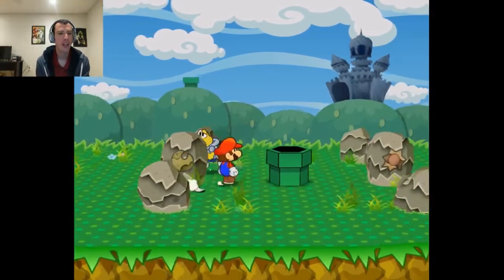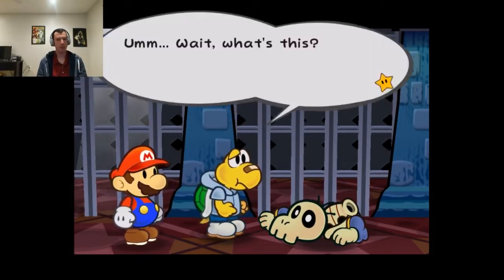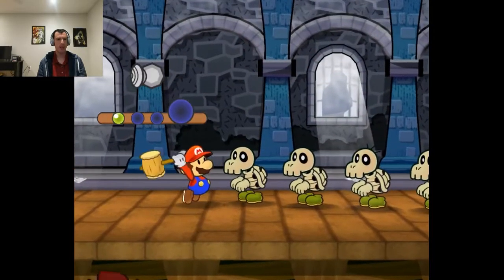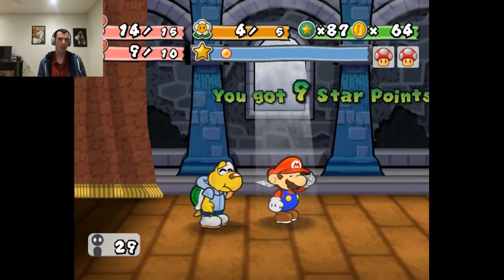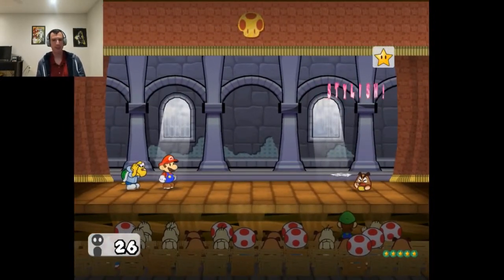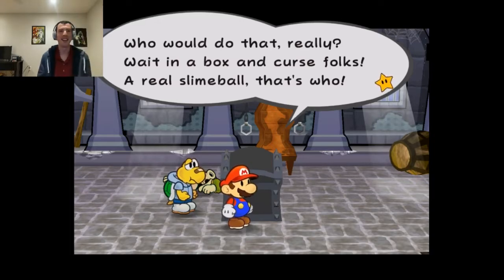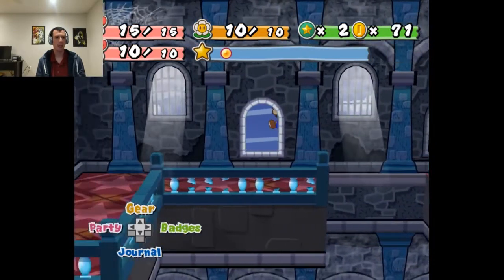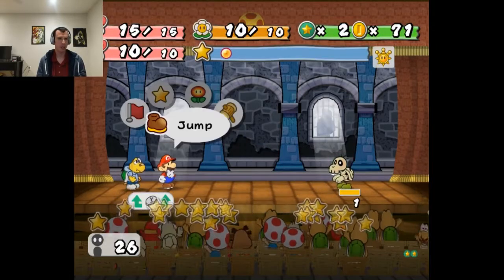Paper Mario: The Second Curse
In today's episode of "Paper Mario: The Thousand Year Door" we will be exploring Hooktail's Castle.

All my videos are proudly made using open source software.

Want to buy a copy of this game?
USA Version

Controllers and Adapters:
Gamecube Controller
Gamecube WiiU/PC USB Adapter

If you are under the age of 13 you are REQUIRED to use the YouTube Kids app to stay in compliance with COPPA and similar laws. If you live outside of the USA check your local laws for compliance.